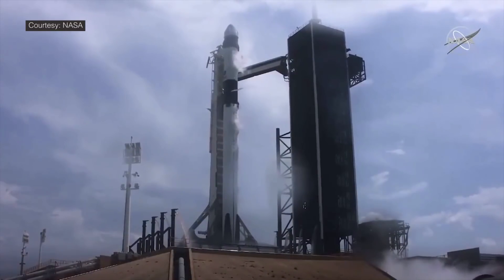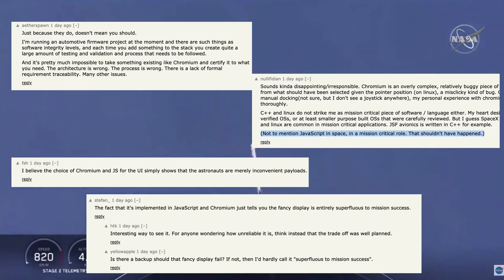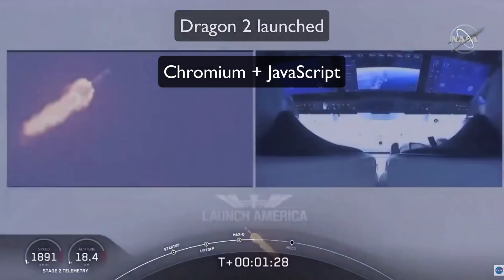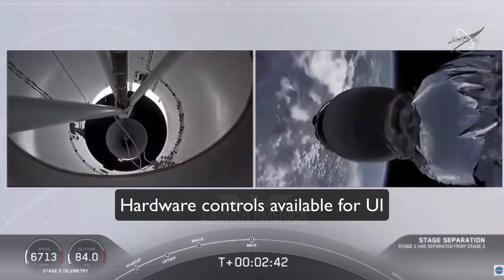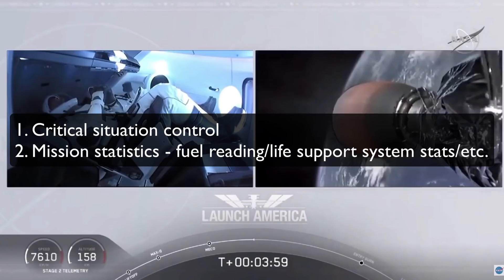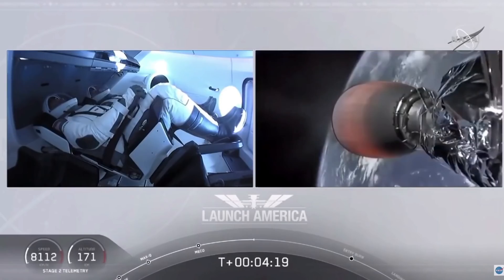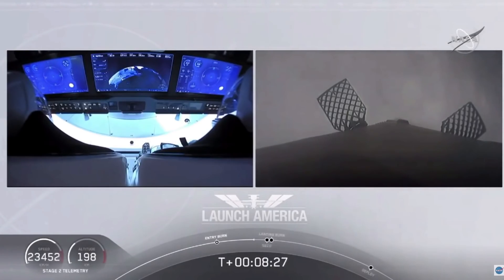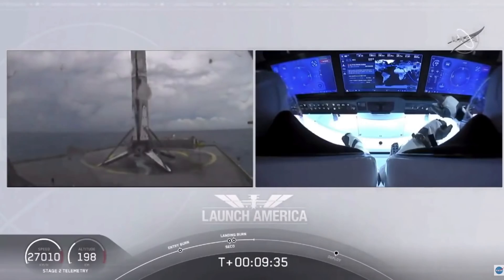SpaceX used JavaScript in Dragon Flight - But WHY?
SpaceX just launched and used Chromium + JavaScript to build it's UI interface for astronauts. Do you agree with their choice?